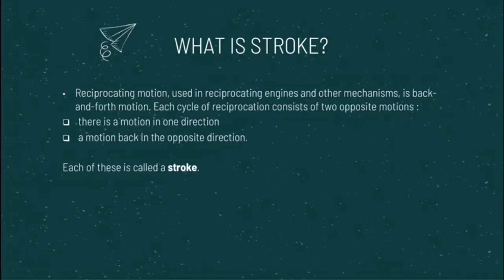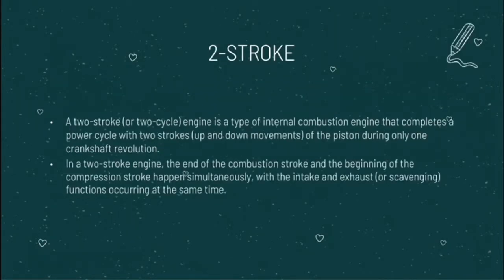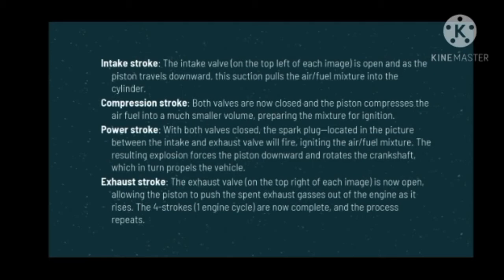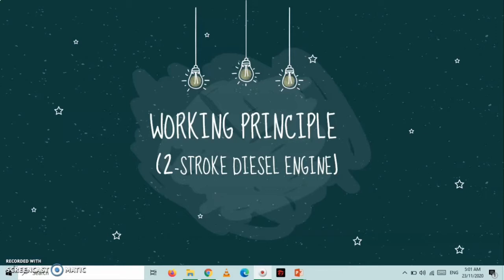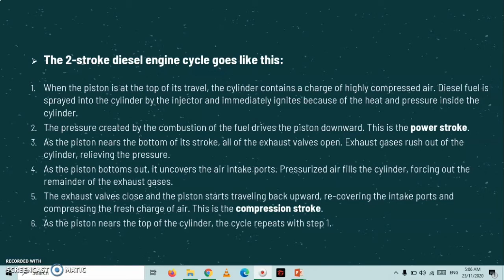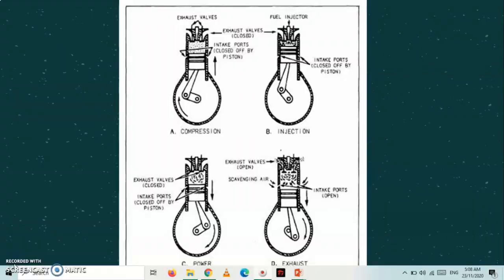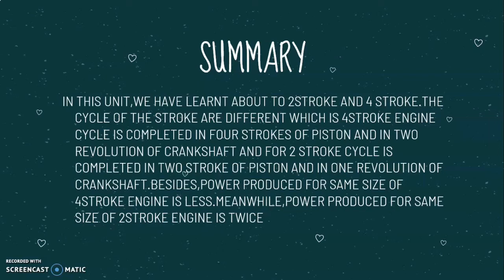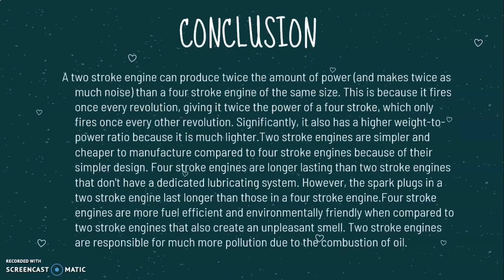CASE STUDY DJJ 6182 ENGINEERING PLANT PART 1 GROUP 10 DKM5B